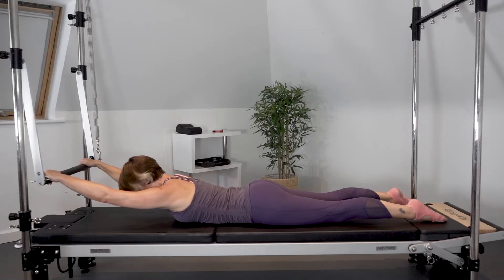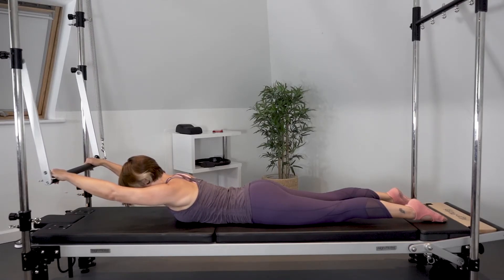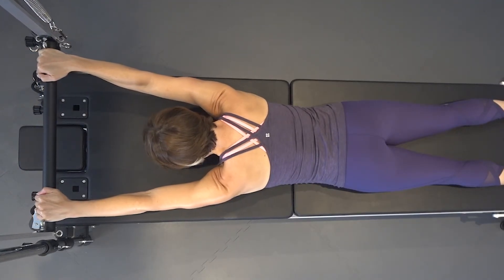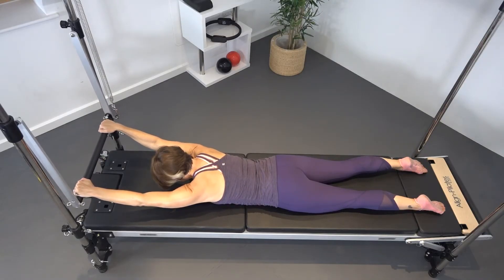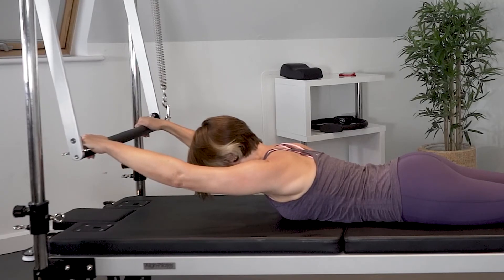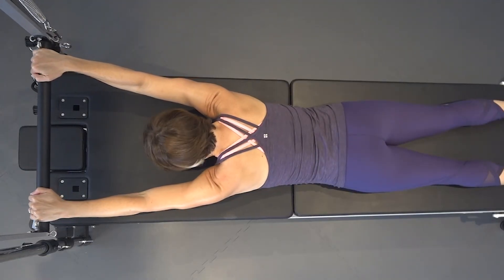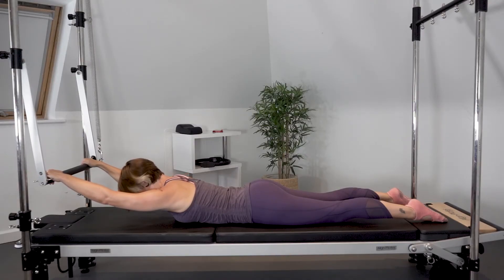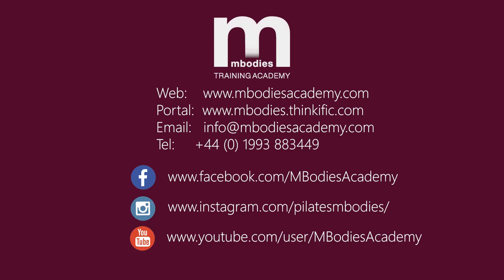Prone Scapula Isolation on the Pilates Tower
Prone Scapula Isolation on the Pilates Tower: Pilates Tower Stretch: An instructional Clip using three camera angles and Instructor Trainer Voiceover, as a part of UK Physiotherapy and Pilates Instructor Teacher Training Academy's Pilates Cadillac/Tower Instructor Education.

Follow along with this video or use it to build up your confidence when teaching it to clients on the reformer or for learning it yourself.

The exercise is taught on an Align-Pilates 'C' series Reformer Combo Cadillac Frame.  It could equally be performed on any Wall mounted or Reformer mounted tower / half Cadillac.

Subscribe to our Channel and Tune back in every Monday for more exercises and workouts, click the notifications button to be notified every time we upload a new video and please give us a like or a comment!